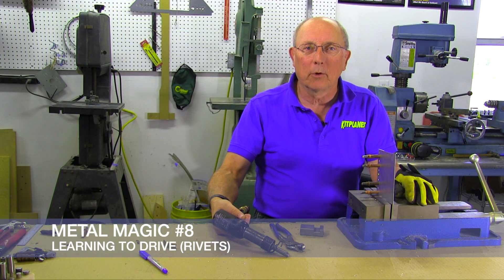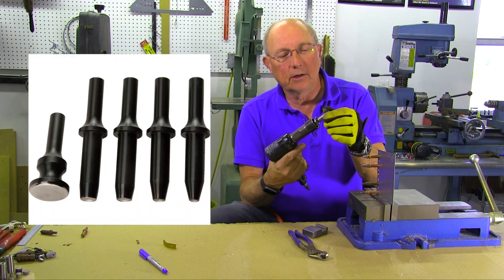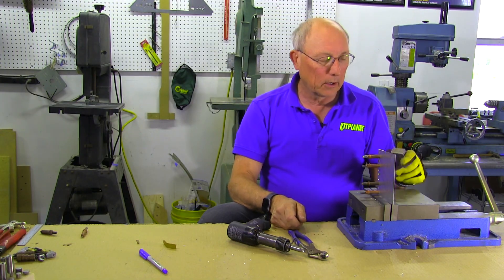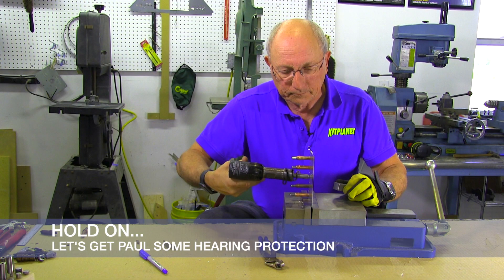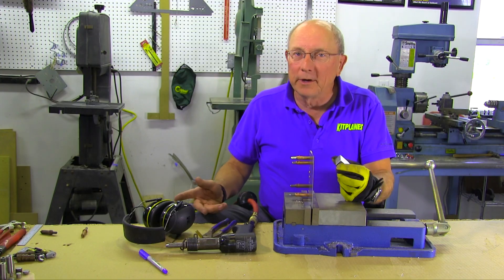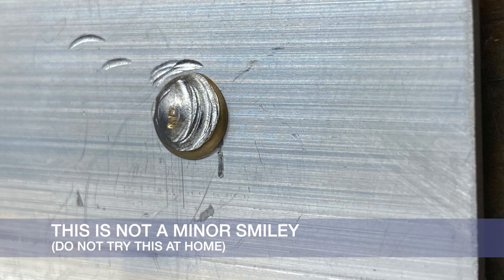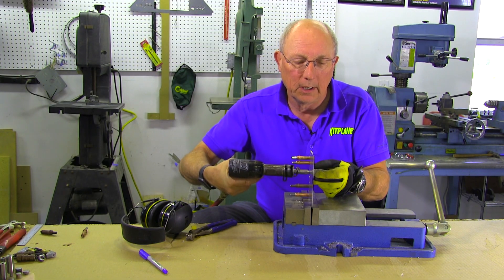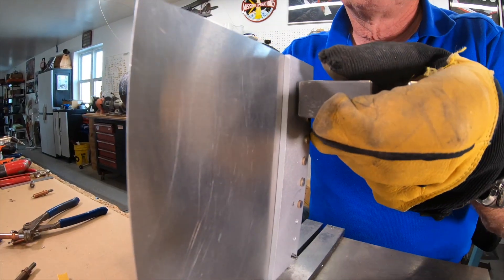Metal Magic: Driven Rivets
KITPLANES editor at large Paul Dye continues the Metal Magic series with an introduction to driving round-head rivets with a rivet gun and bucking bar, the staple skill needed for building a metal airplane.